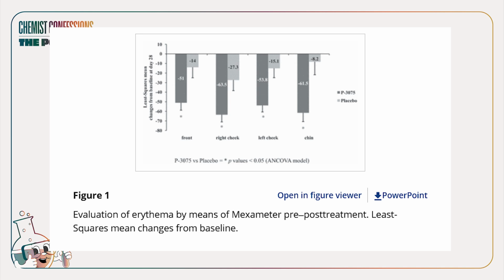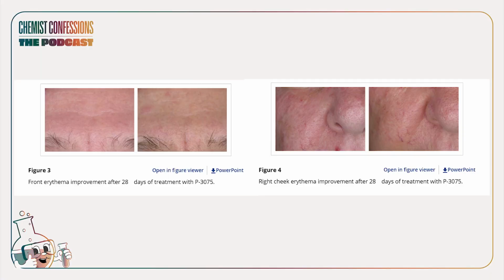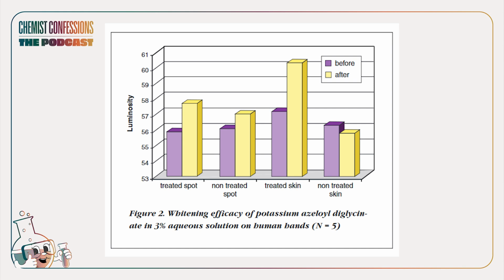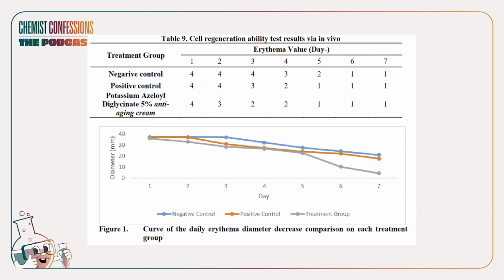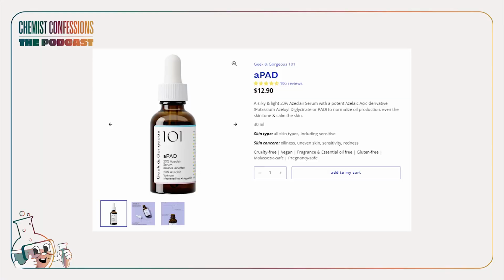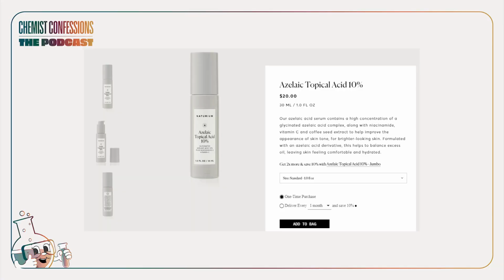#103) Should You Be Using the Azelaic Acid Derivative Instead? | Chemist Confessions Podcast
Because of the limitations of azelaic acid, it only makes sense that azelaic acid derviative, potassium azeloyl diglycinate is on the rise! We dive into whether or not this is a good replacement for azelaic acid, what are its actual benefits, and how to use PAD in your skincare routine!

Timestamps:
0:00 - Intro
1:21 - What is azelaic acid derivative, potassium azeloyl diglycinate (PAD)?
7:58 - What does PAD do for skin?
28:55 - How to use PAD in your skincare routine

Product Shoutout:
Blank Slate Gel Cleanser Waitlist

Enrichment Content:
Which 10% Azelaic Acid Should You Use?

Ep. 102 - Does 10% Azelaic Acid Do Anything for Skin?

Leave your question in the comments and it could be featured in our next episode!